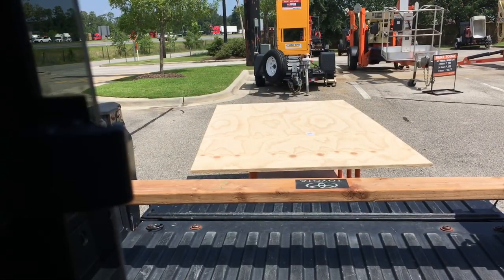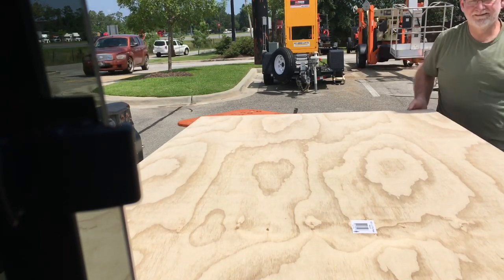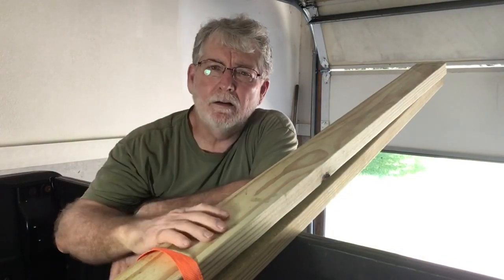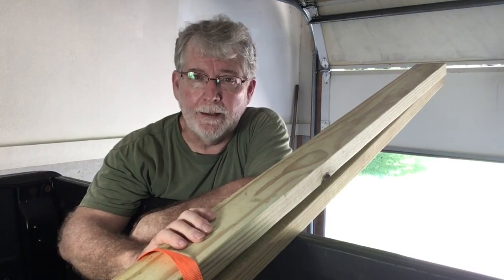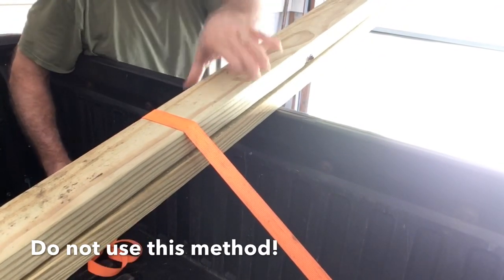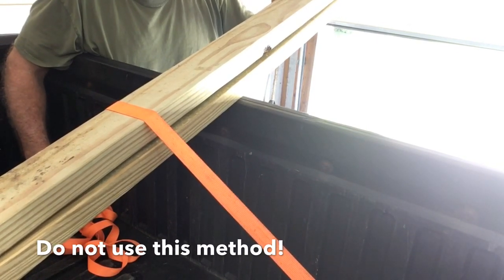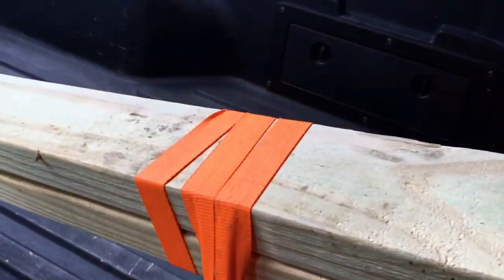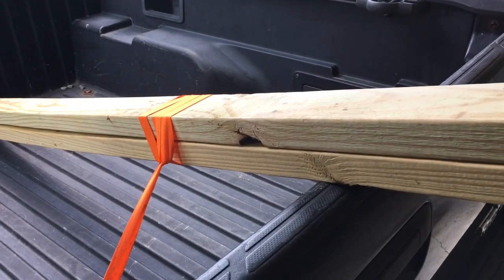How to Haul Plywood and Lumber to Your Shop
This BEGINNERS SERIES video is a guide to safely hauling lumber home from the lumberyard.